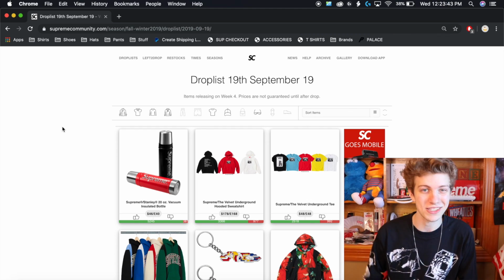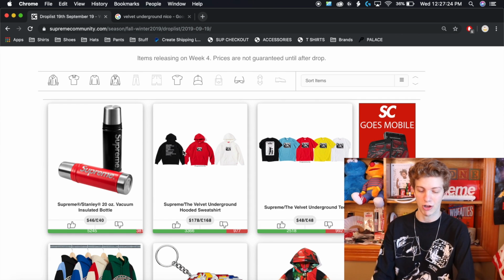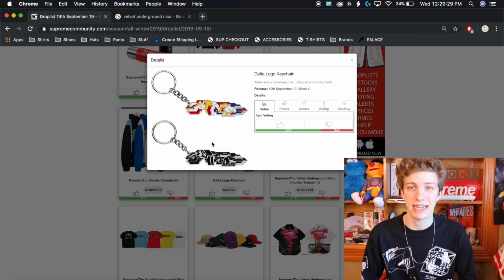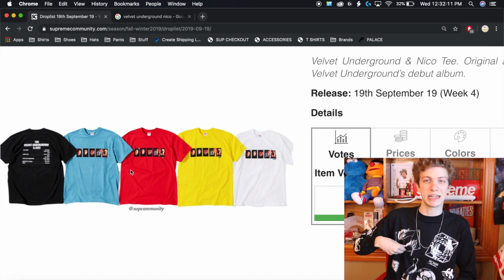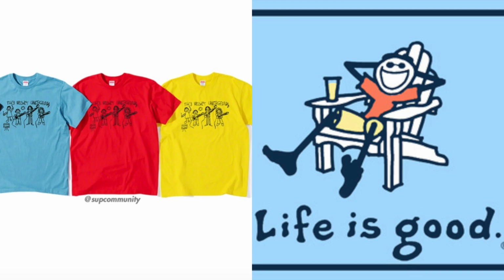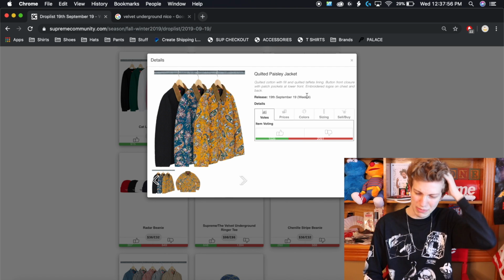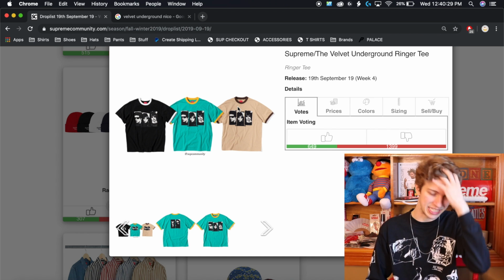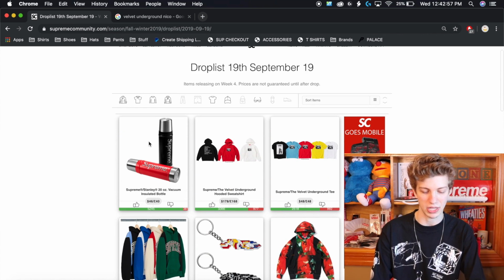NEW COLLAB! Best Resell Items of Supreme F/W '19 Week 4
WEEK 4 WHAT U COPPIN OFF THIS BRICK WEEK FAM?

In todays video I talk about Supreme fw 19 week 4 and the full droplist that will be releasing! There is some mediocre resell items and some sleepers this week, but otherwise its a rather dead week. Regardless, this has been a nice start to the season and I cant wait for tomorrows Supreme week 4 live cop! Hope you all enjoy the resell predictions!

2. DM proof of subscription to @seattleselect or @8oone
3. I will reply in 24-48 hours with a discord link to join my cook group!

○ WHERE TO BUY MY SUPREME/STREETWEAR ITEMS!